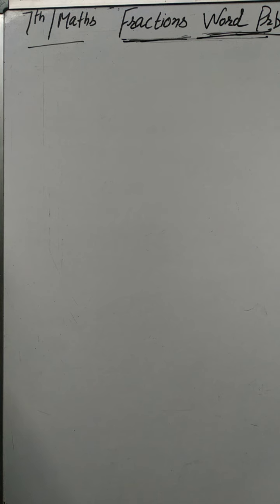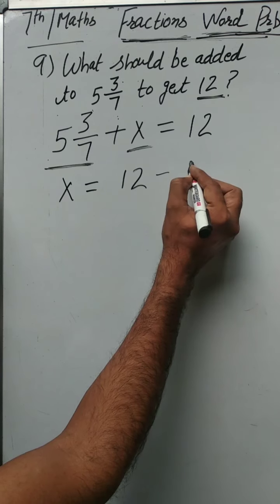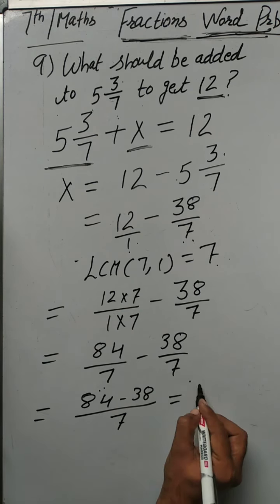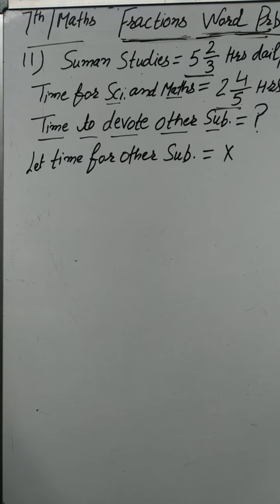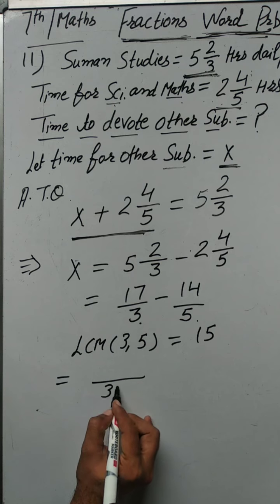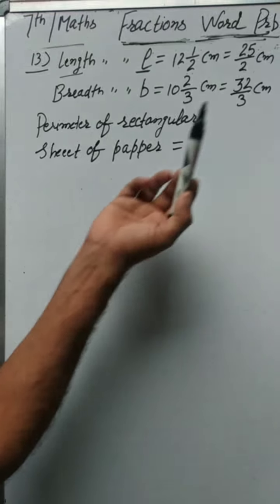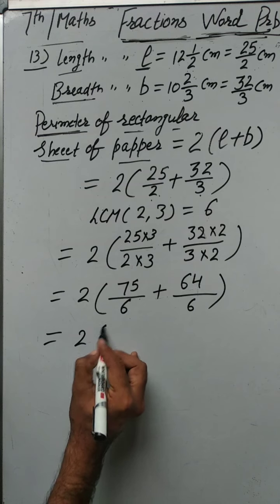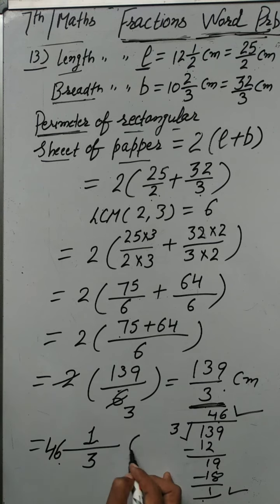Class 7th Maths(Fractions)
Fraction's Word Problems